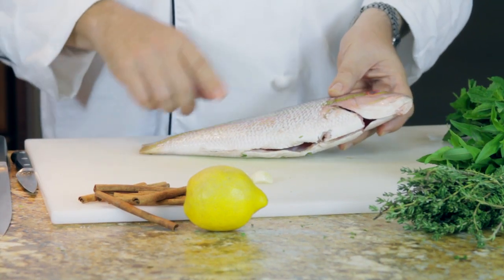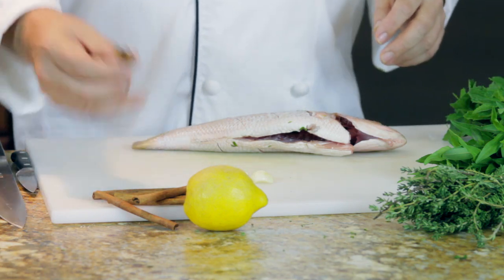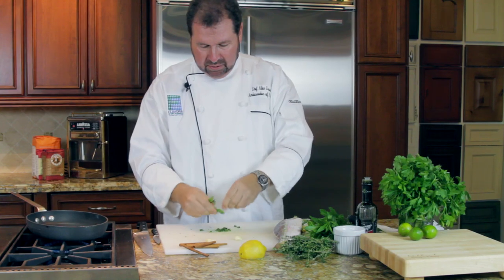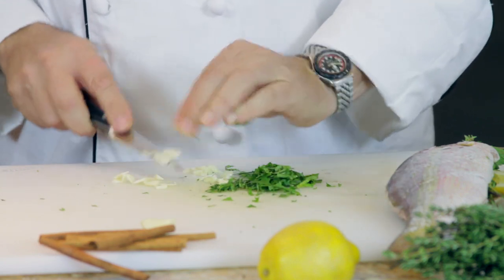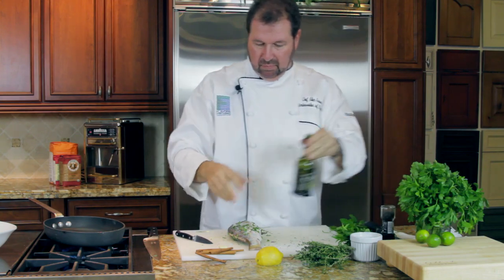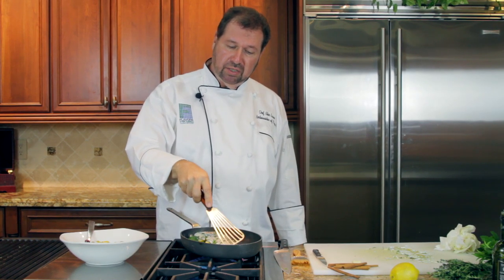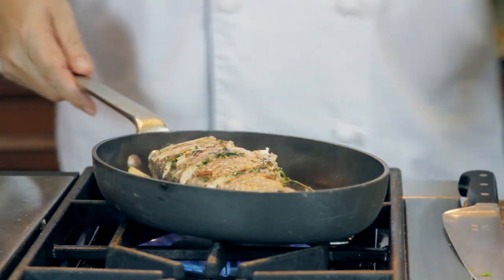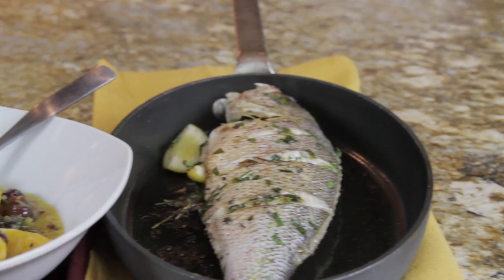How to Pan-Fry Red Snapper With the Skin On : Regional Recipes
Just because you plan on pan frying red snapper doesn't mean you have to take the skin off. Pan fry red snapper with the skin on with help from the owner of the acclaimed Chef Allen's and a James Beard Award recipient in this free video clip.

Expert: Allen Susser
Bio: Chef Allen Susser, owner of the acclaimed Chef Allen's, is a James Beard Award recipient.
Filmmaker: Luis Trueba

Series Description: You don't have to live on the coast to enjoy some rich coastal flavors right in your own home. Get tips on how to unlock the delicious coastal flavors you've come to love with help from the owner of the acclaimed Chef Allen's and a James Beard Award recipient in this free video series.